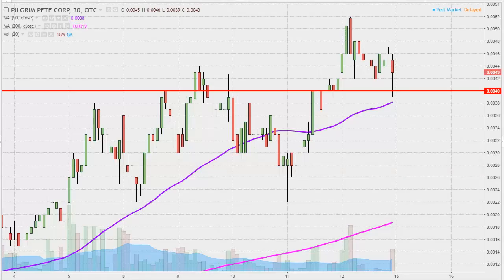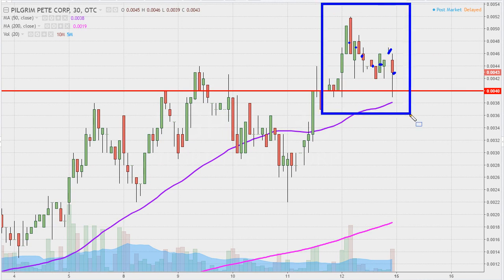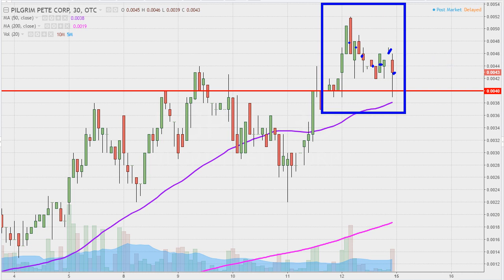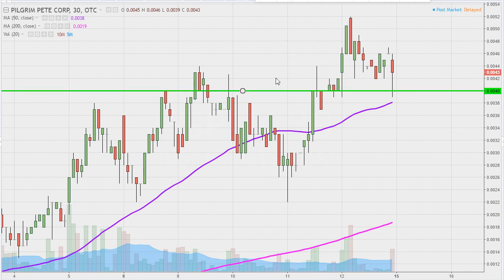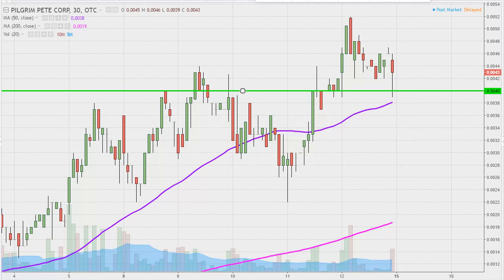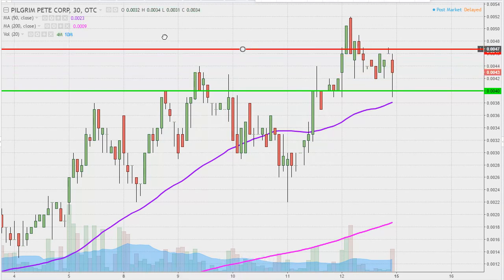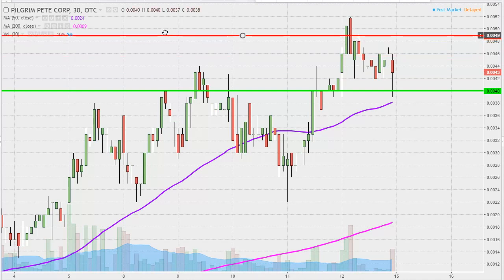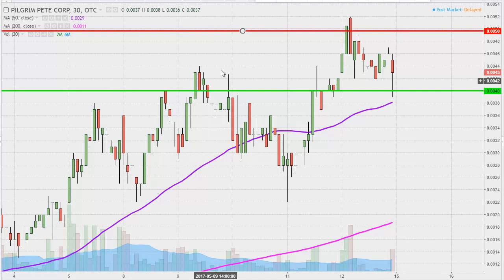Pilgrim Petroleum Corp - PGPM Stock Chart Technical Analysis for 05-12-17